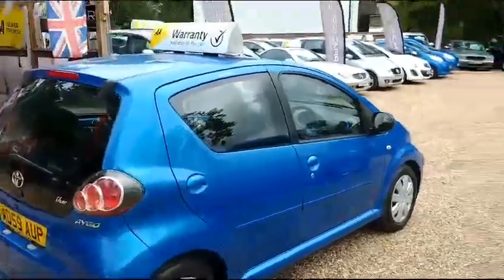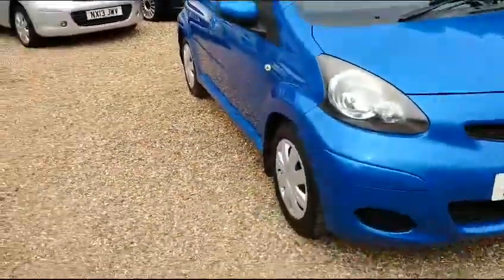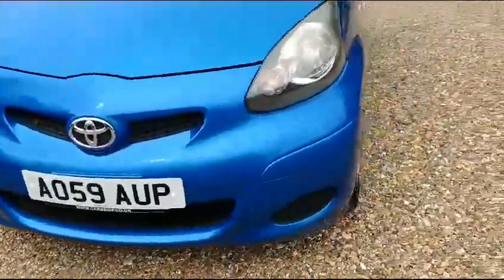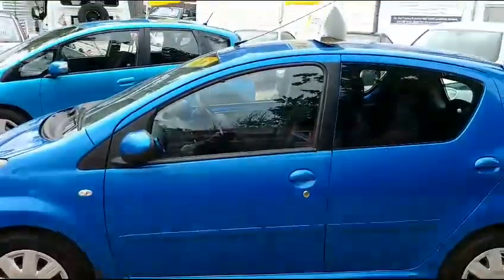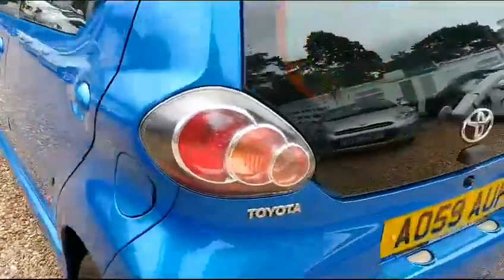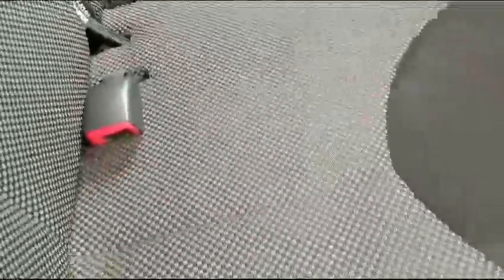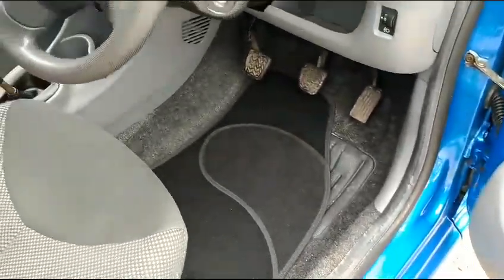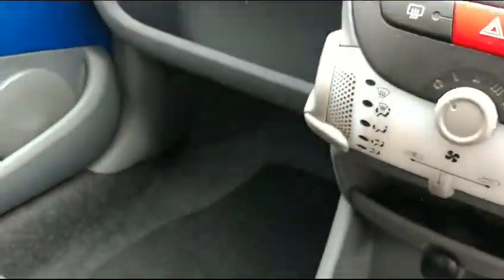PFM CARS | USED CAR DEALERS BASED IN NORTH LONDON | TOYOTA AYGO